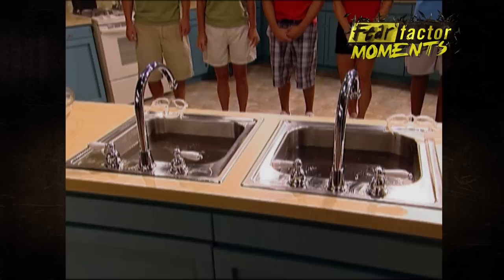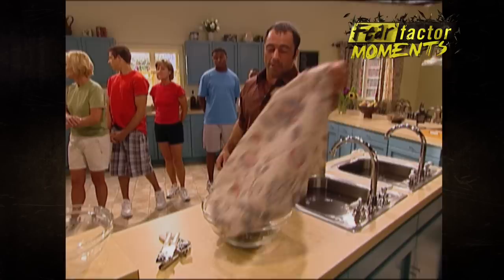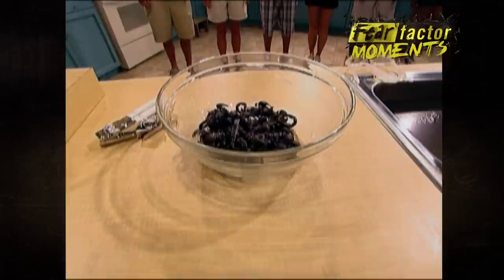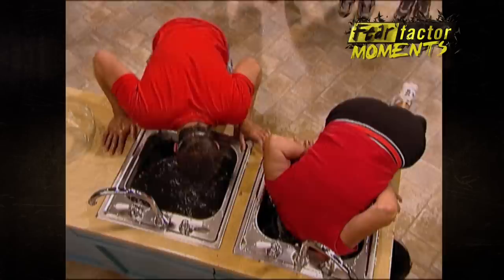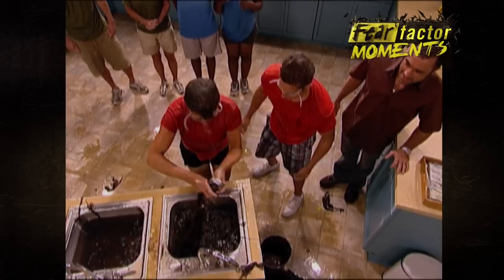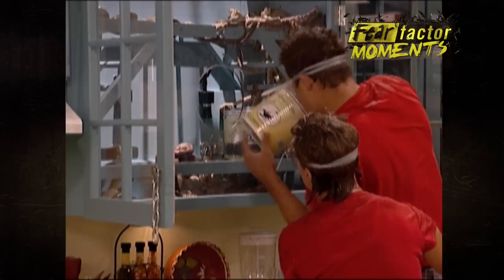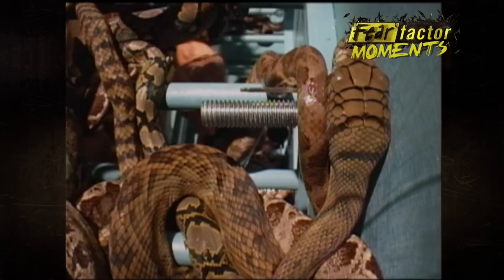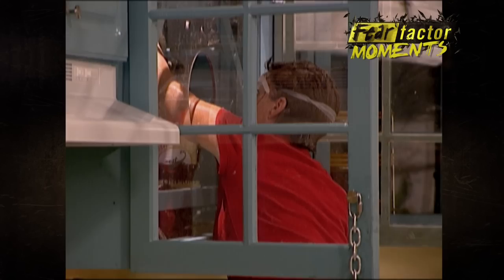Fear Factor Moments | Mother's Kitchen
Bobbing heads in hair-clogged sinks? Cabinets filled with snakes and cans full of scorpions? Forced to suck up rotten milk? This must be Mother-Son Fear Factor. We hope your mother's kitchen was never like this!